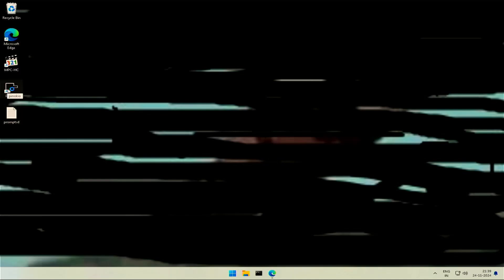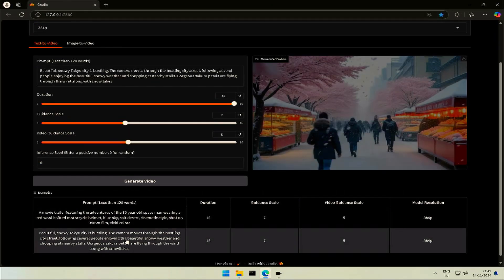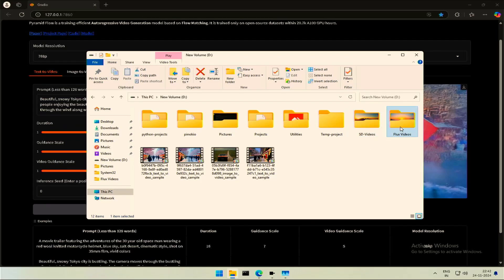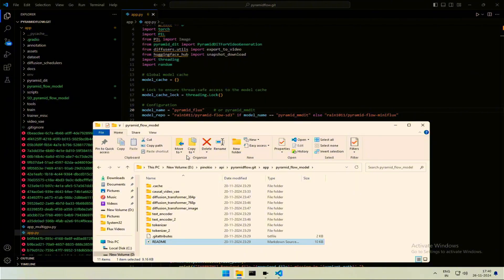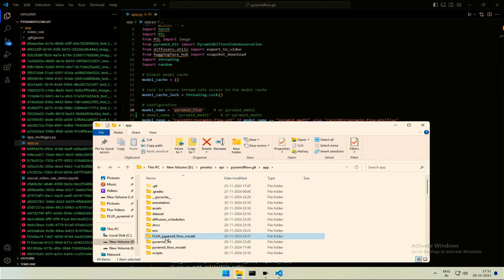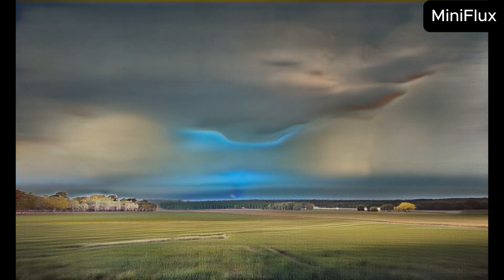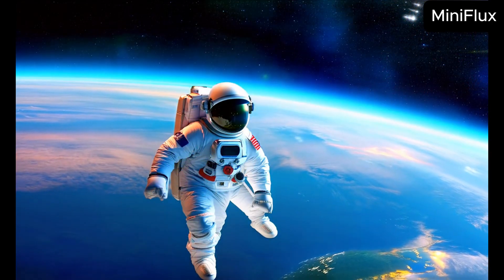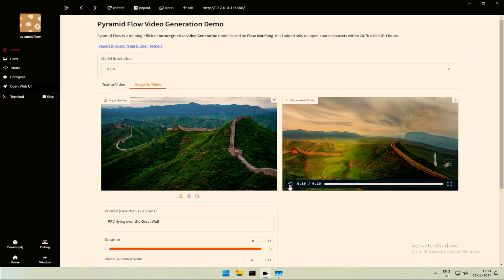How to make AI videos Using Stable Diffusion and Flux - Pyramid Flow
🌟 Text to video and Image to video - Pyramid Flow! 🌟
In this video, we will look at an exciting project from GitHub to generate AI video based on text prompt or turn image into video.
Whether you're an artist, a gamer, or just curious about AI technology, this tutorial is for you!

🔍 Timestamps:
00:00 Introduction to Pyramid Flow
03:12 Change model in Pyramid Flow
06:34 Flux Vs Stable Diffusion videos

💬 Join the Conversation: Have any questions? I’d like to see what you come up with using OmniGen.

Happy creating! 🎨✨